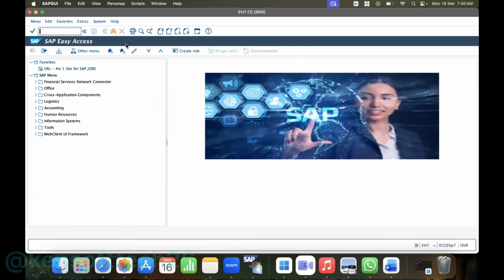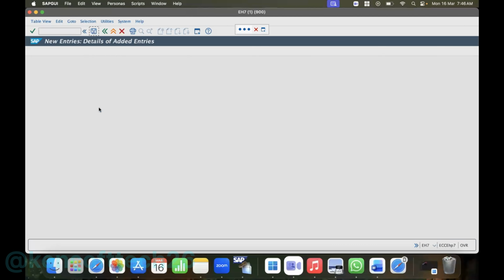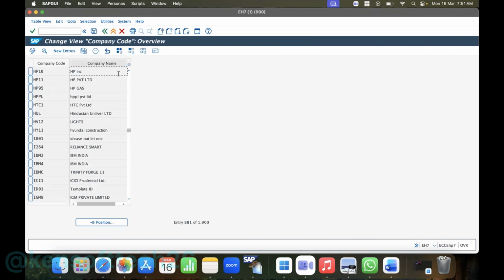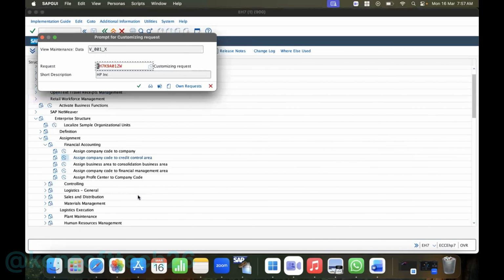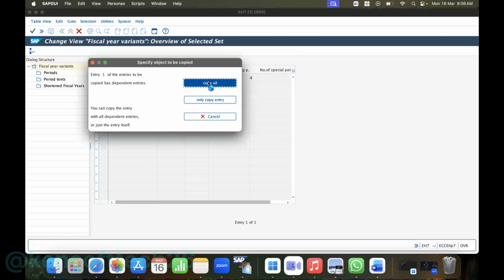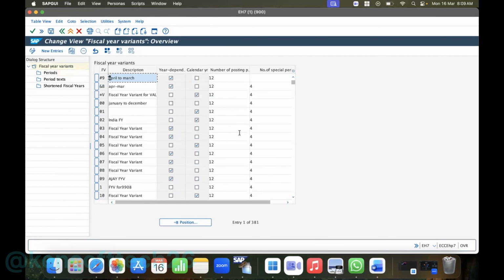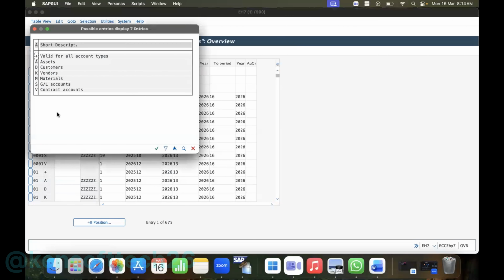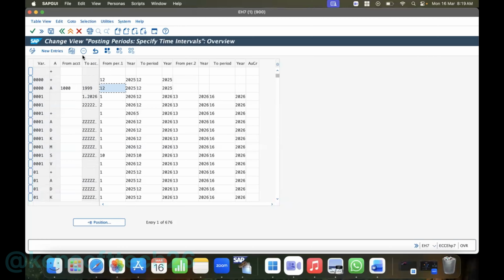SAP ECC FICO Org Structure configuration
Company
Company code